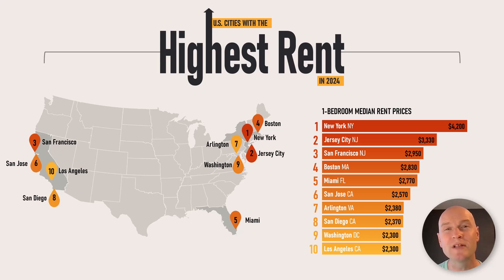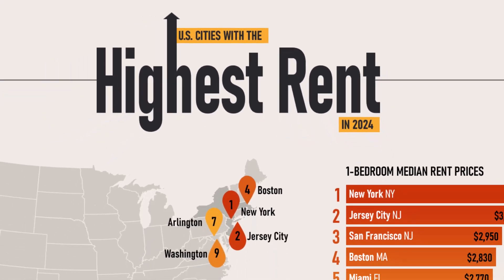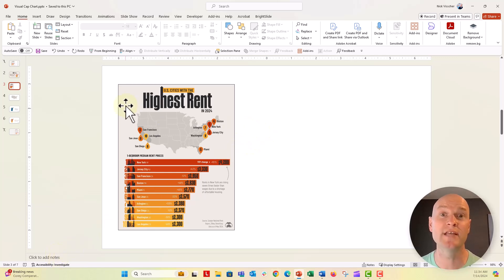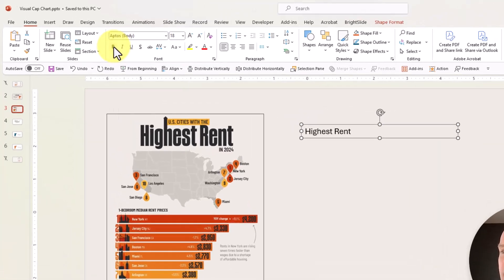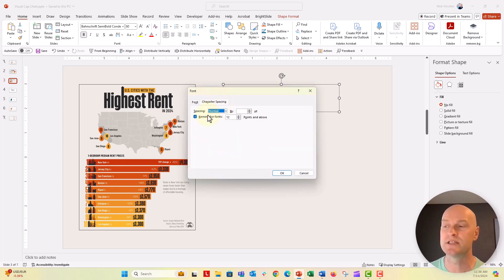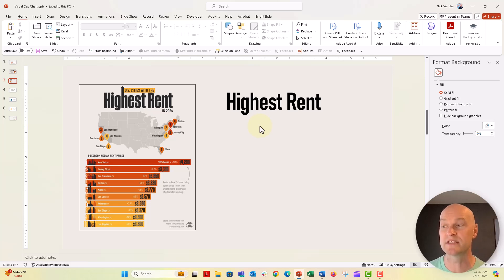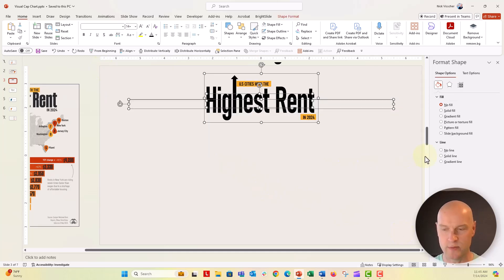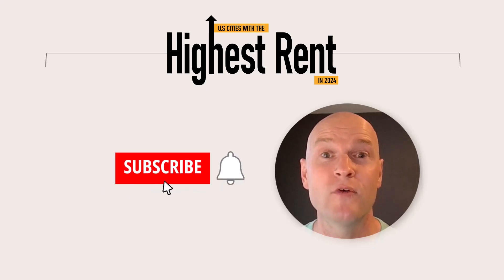How to Design an Infographic Title in PowerPoint 🔥 [Lesson 2]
This is Lesson number 2 in our mini series on how to (re)make a visual infographic all in Microsoft PowerPoint. In this step by step tutorial we'll make the stylized header title like the one in the model infographic we're using from the Visual Capitalist on Instagram (link below). We'll use our Brightslide add-in to turn the text to a shape to vertically stretch the text, we'll add a the arrow element at the top of the 'h' along with the orange title banners, and we'll finish by adding a horizontal bracket to frame out the slide.

⌚ *Timestamps*
00:00 Ahoy! 👋
00:25 Design Overview
01:52 Format Slide Background Color
02:39 Insert Text Box
03:44 Condense Font
04:49 Change Text to Shape with and without Brightslide
06:38 Design the "H" in the Title
08:44 Add Orange Title Banners
11:14 Add Title Bracket